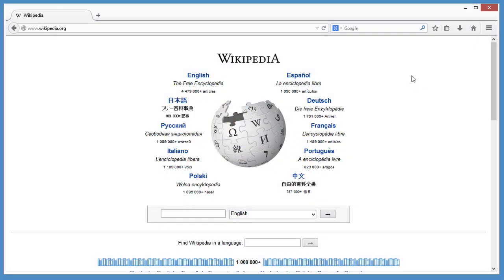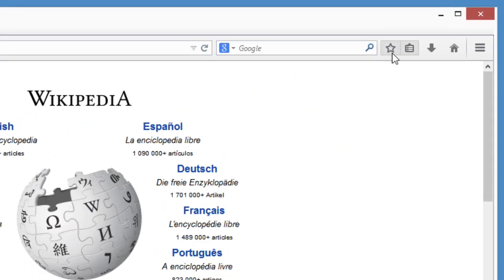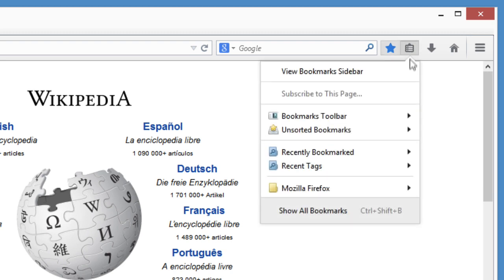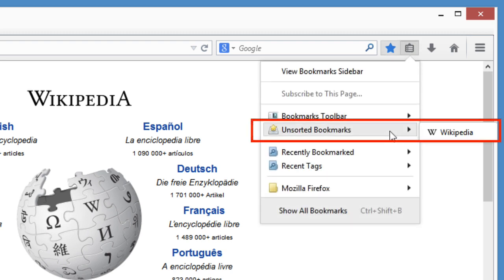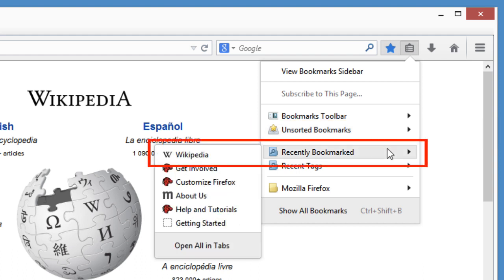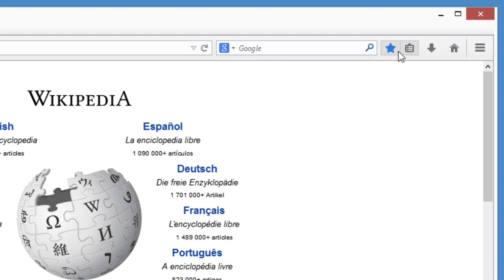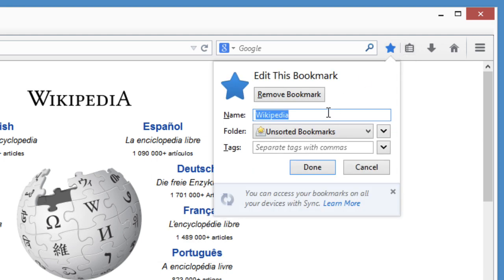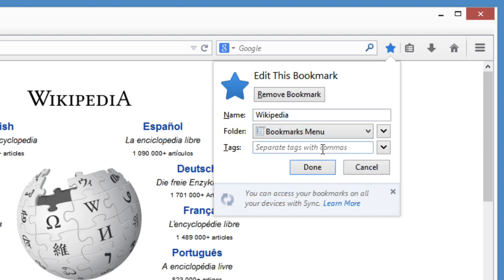Firefox - How to use bookmarks to save and organize your favorite websites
Bookmarks are links to websites that make it easy to get back to your favorite places. This article goes over the basics of making and managing bookmarks.